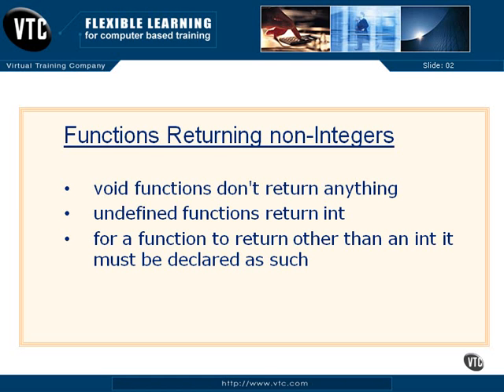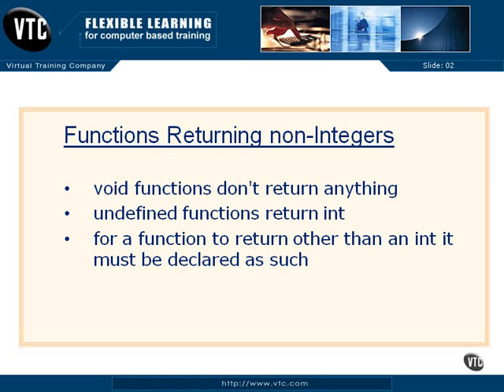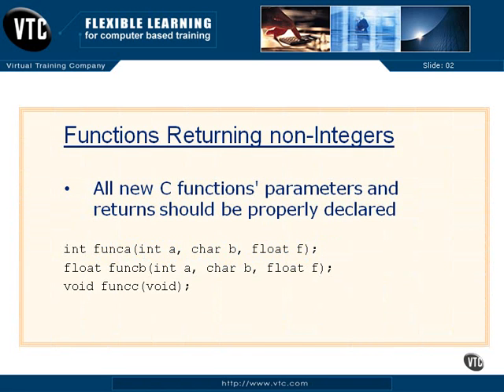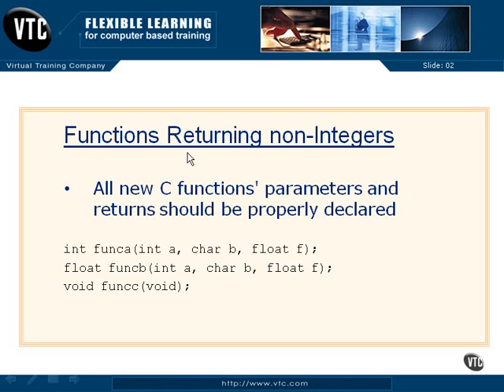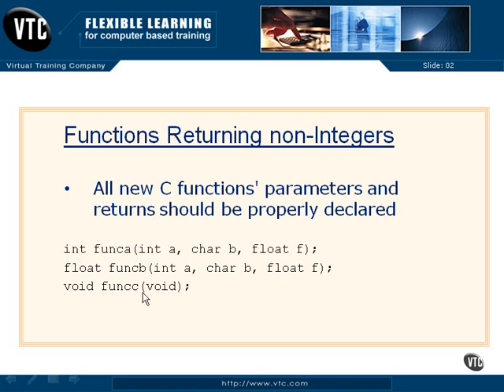05.04.Functions Returning Non-integers.mov